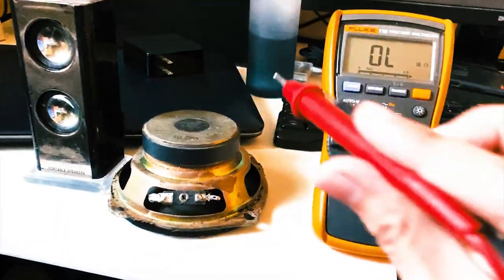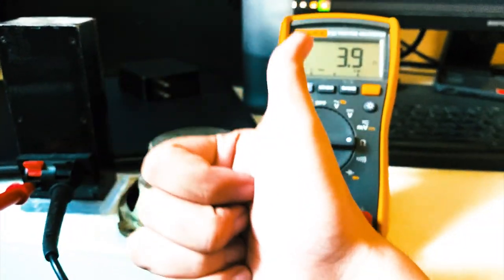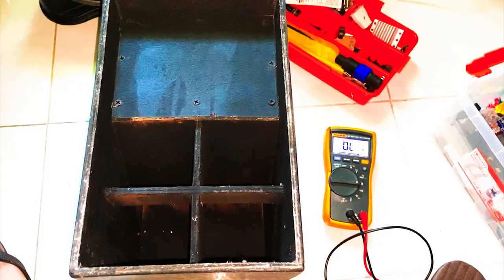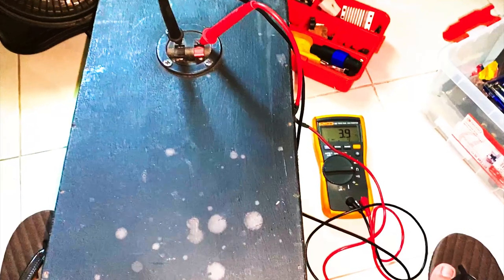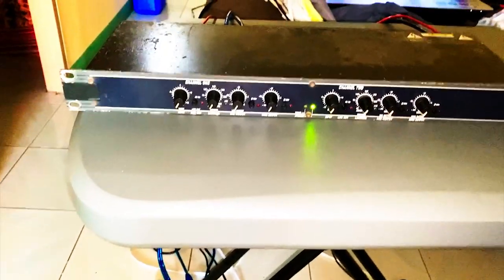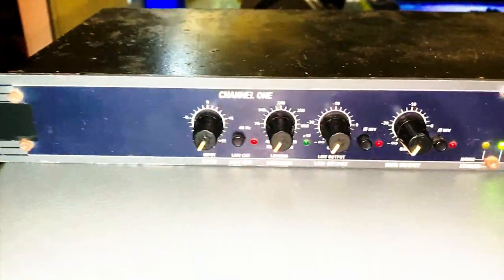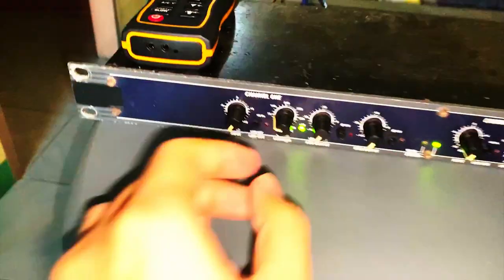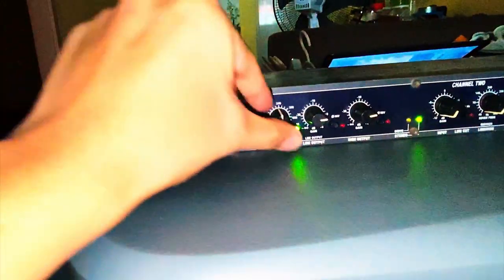Line ARRAY Build SUPER CHEAP but HIGH Quality Sound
I use super cheap speaker here just to make this produce high quality sound. Enjoy! Keep safe Everyone!